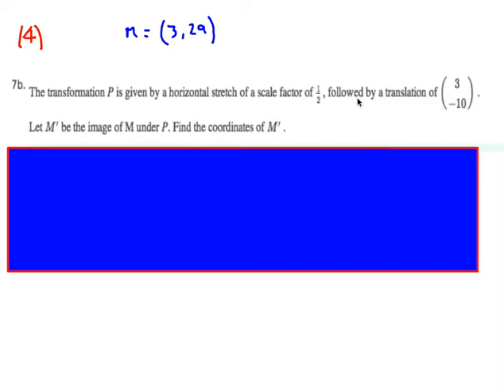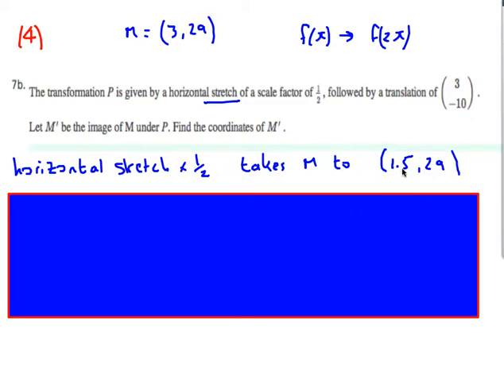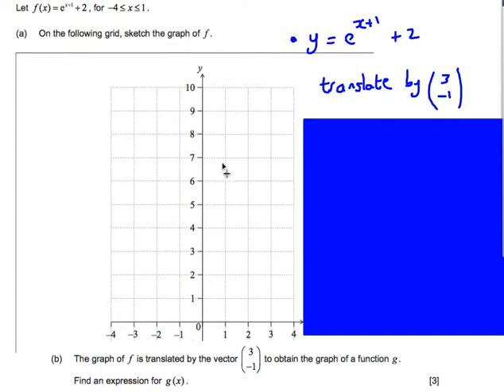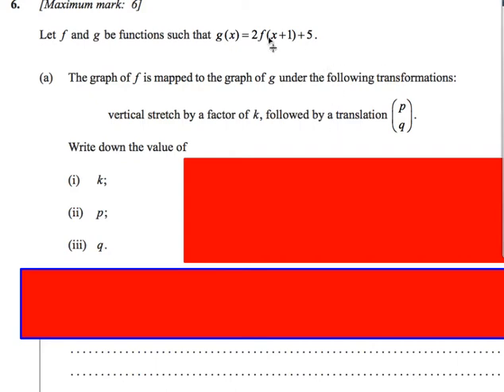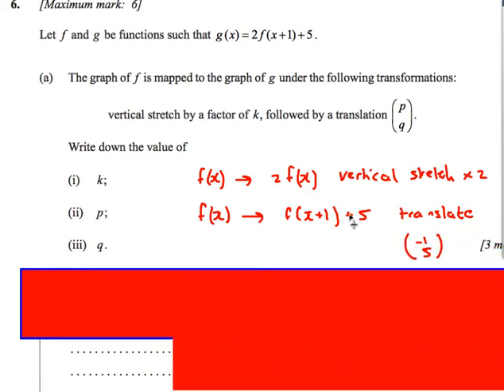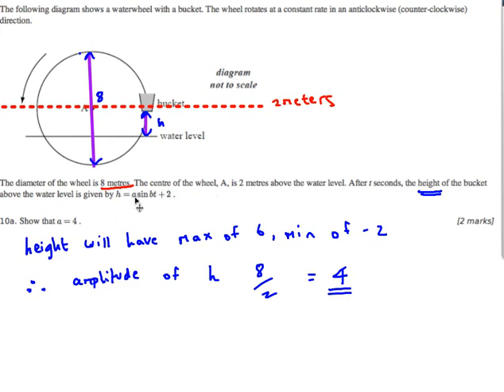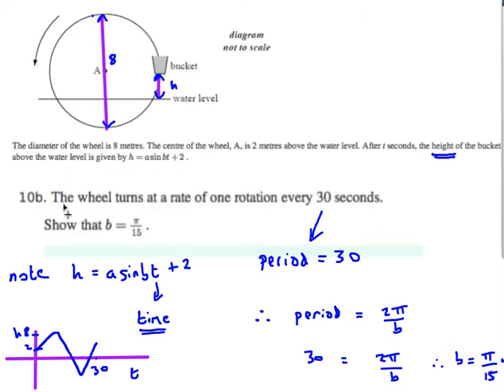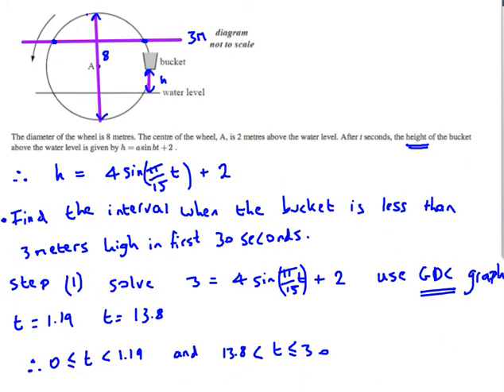Past Paper IB SL (Standard Level Mathematics) Transforming Graphs 2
Looking at some more typical IB SL trigonometry and transformation questions maths questions on how to transform graphs  - using vertical and horizontal stretches as well as translations and reflections.  Also a look at a circular motion question which is modeled using a trig function.